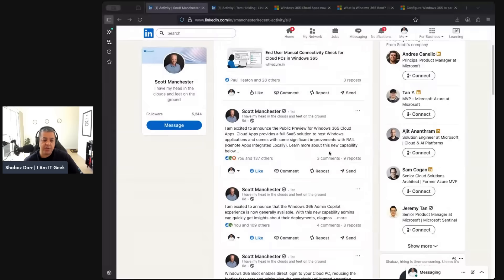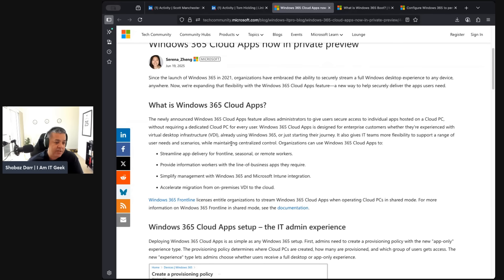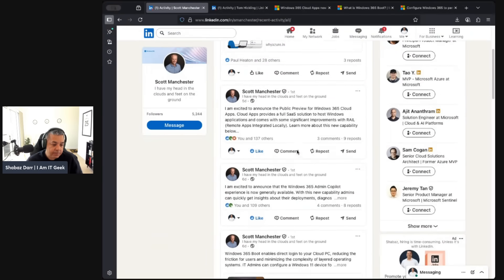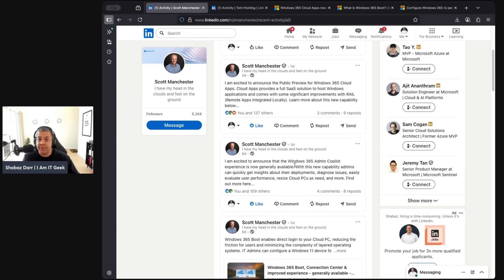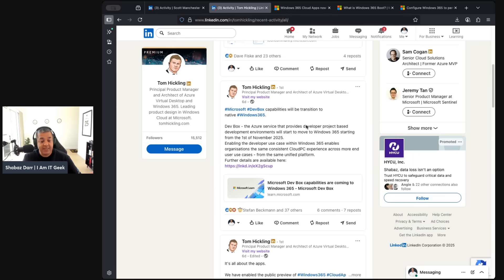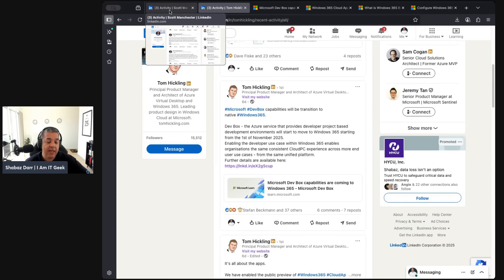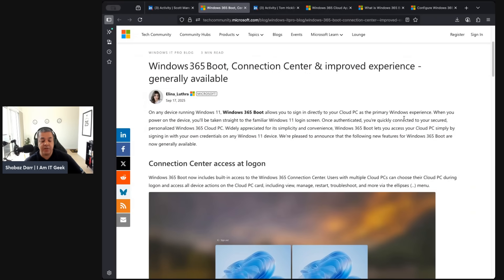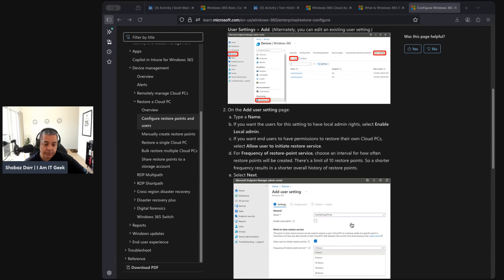What's REALLY New with Windows365 and IT Updates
🚀 Windows 365 Just Got a Major Upgrade! | September 2025 Updates Explained

In this video, I break down the latest Windows 365 announcements from Microsoft that are set to transform the Cloud PC experience! Whether you're an IT Pro, Cloud Consultant, or just passionate about Microsoft Cloud technologies, this update is packed with exciting features you need to know about.

🔍 What’s Covered in This Video:

✅ Windows 365 Cloud Apps – Now in Public Preview
✅ Windows 365 Admin Center Copilot – Generally Available
✅ Windows 365 Boot – Seamless login experience for shared devices
✅ Microsoft Dev Box is moving to Windows 365 – Effective November 1st, 2025

💡 These updates bring tighter integration, improved user experience, and enhanced management capabilities for Windows 365 and Microsoft Dev Box. I also share insights on how these changes impact Azure Virtual Desktop (AVD), Intune, and Nerdio Manager for Enterprise.